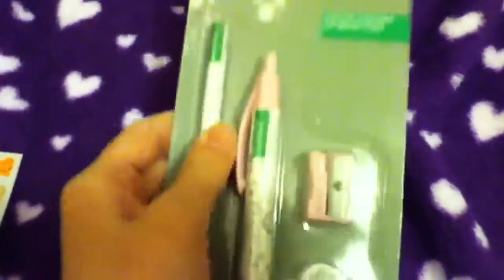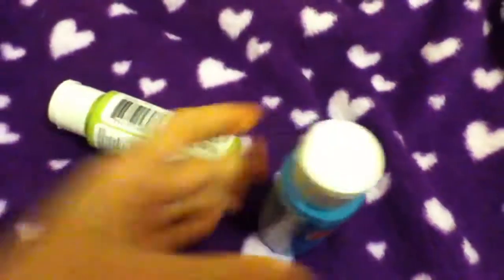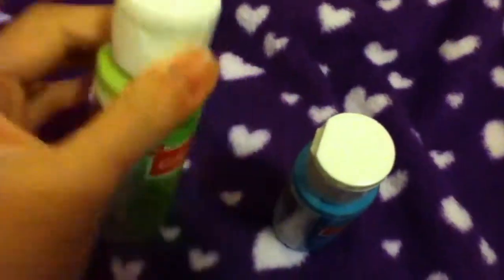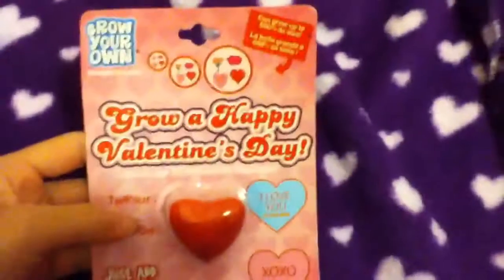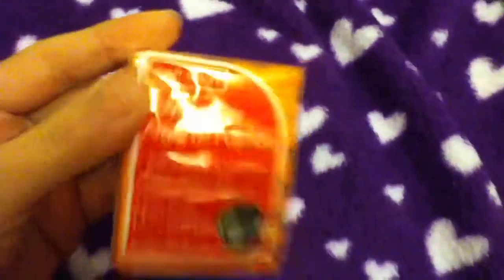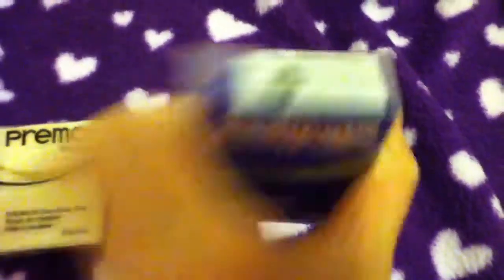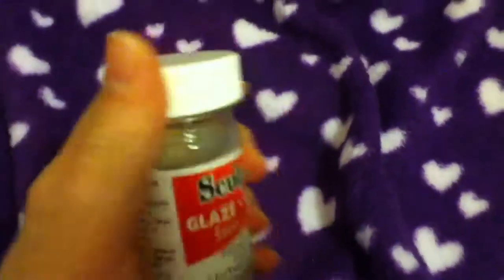What I Got Today!